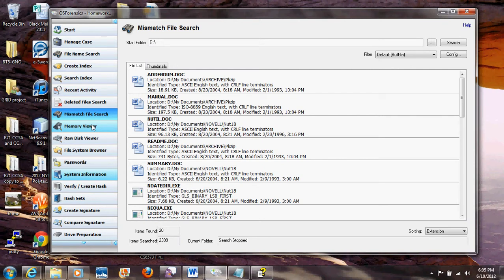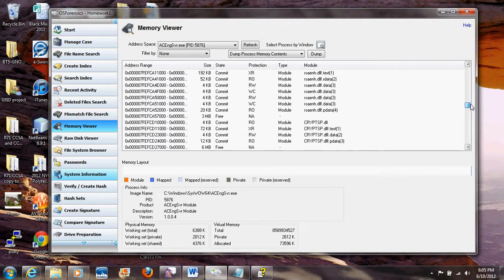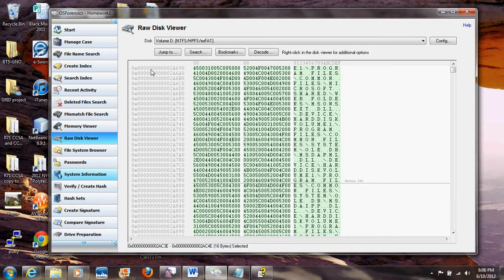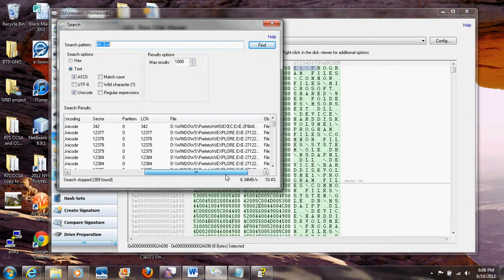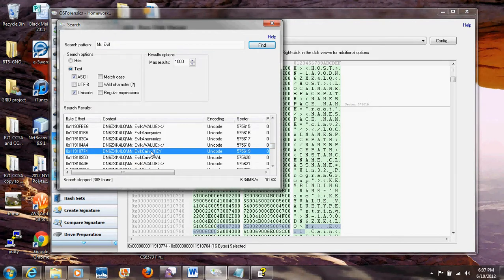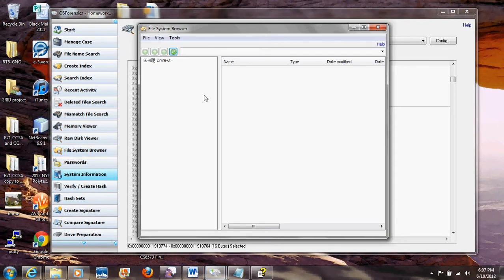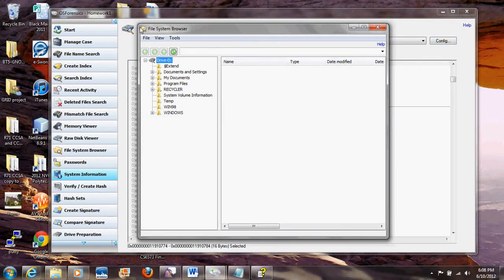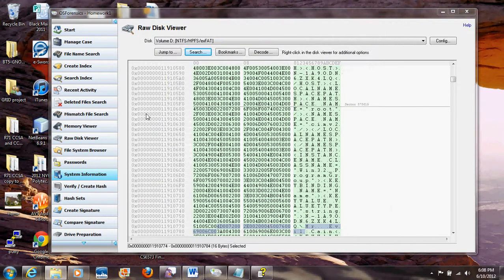OSForensics Memory Disk Viewer